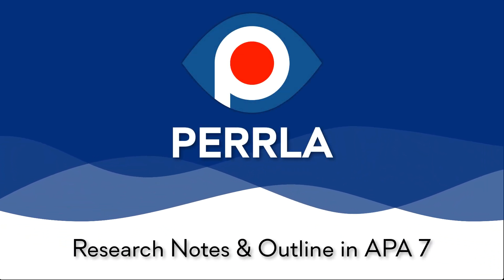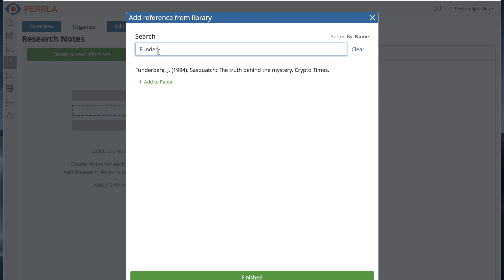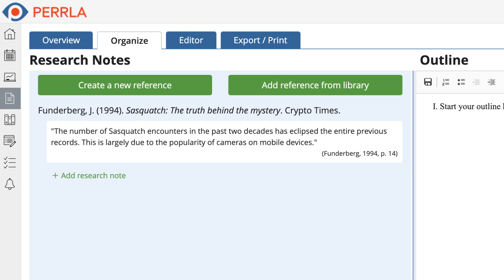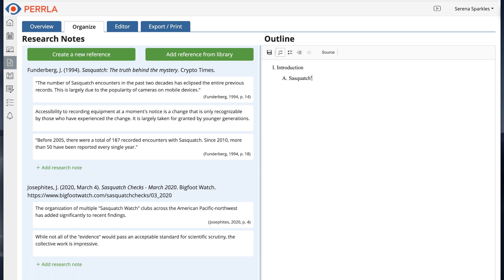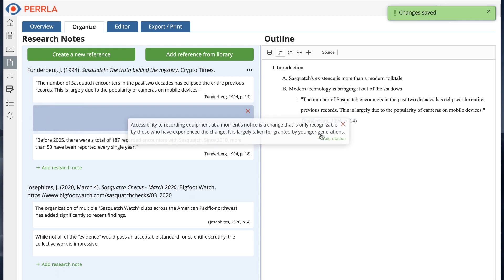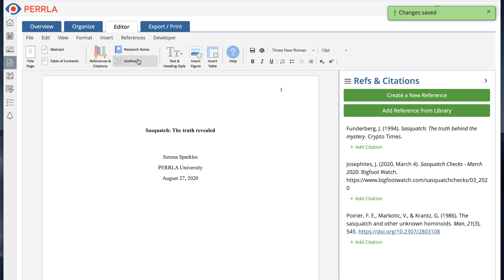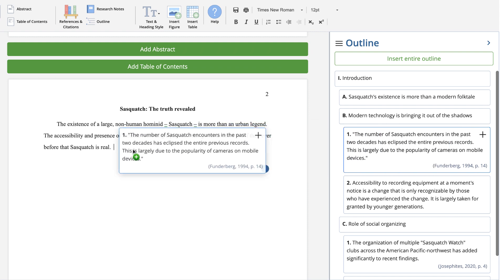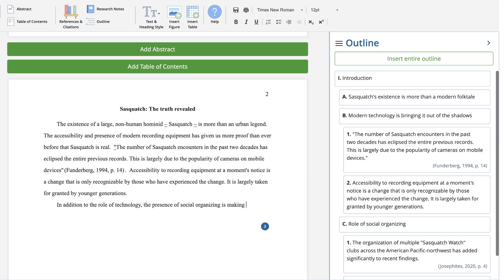APA 7 Organize Tab Update in PERRLA Online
In PERRLA Online, we've updated the Organize tab for APA 7 papers with the newest version of our Research Notes & Outline tools.